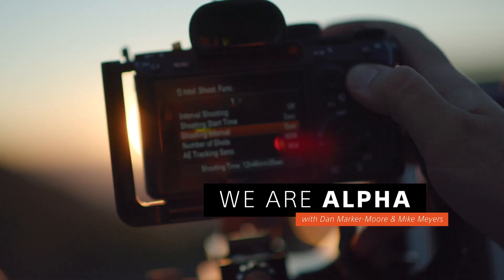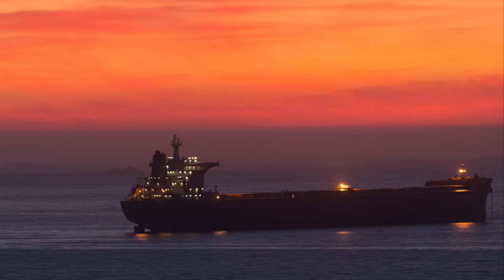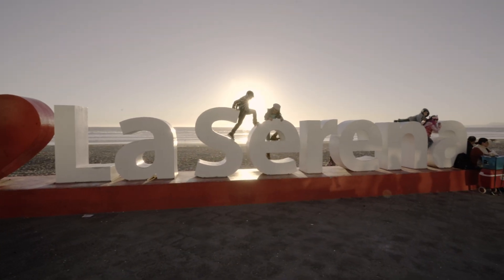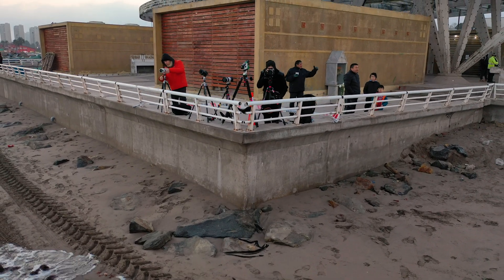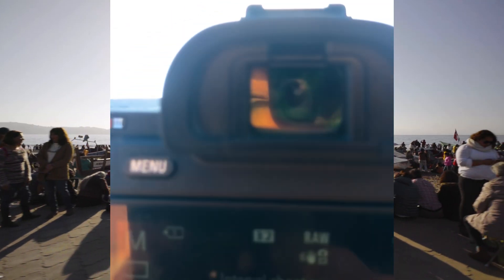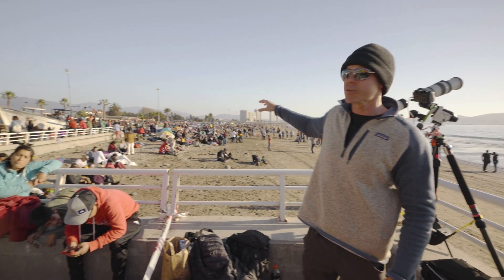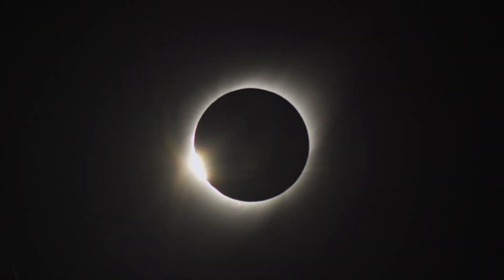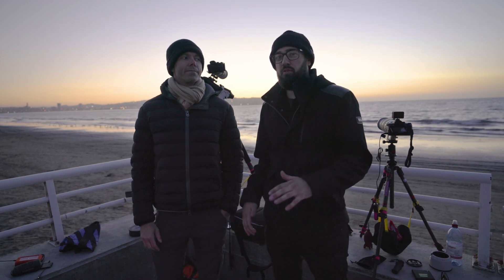Timelapseing a Total Solar Eclipse in Chile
Watch how Mike Meyers (@mmeyers76) & myself, Dan Marker-Moore (@danorst), captured a Total Solar Eclipse in Chile from dawn to dust using a solar tracker and Sony Alpha's new 'Interval Shooting' mode.

Gear Used:
Sony A7Riii
100-400 GM f4
1.4 teleconverter
70-200 GM f2.8
Star Adventurer Solar Tracker
Polar Pro Quartzline ND 1000
Sirui Tripod
Mavic Pro 2

Find more details about the timelapse mode & gear used during this trip